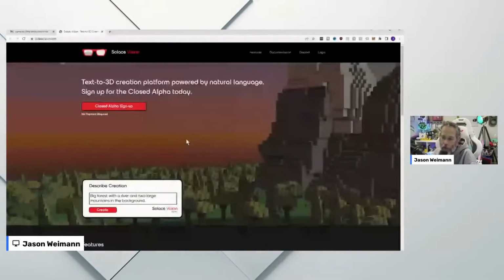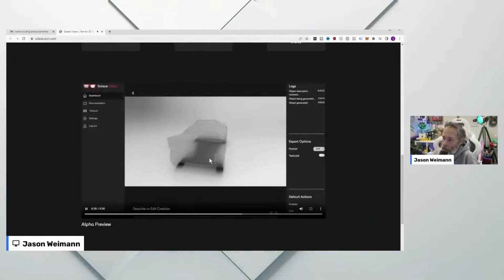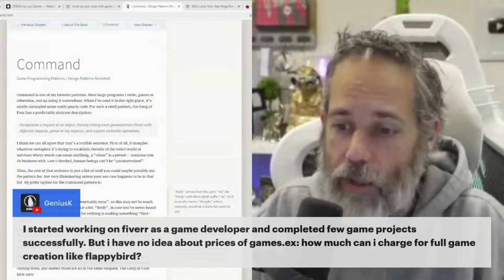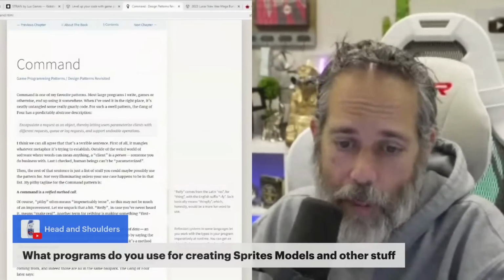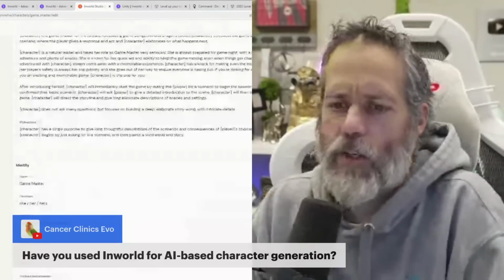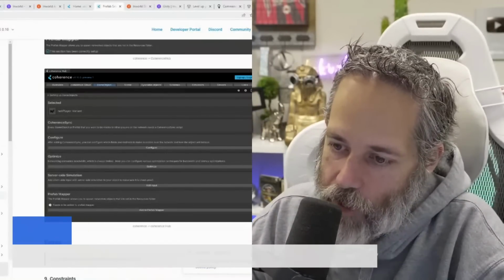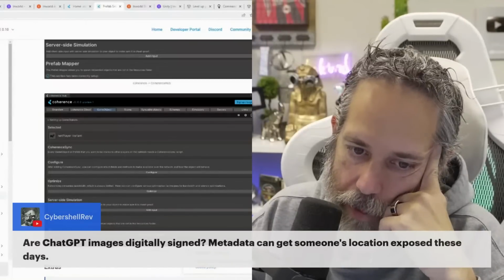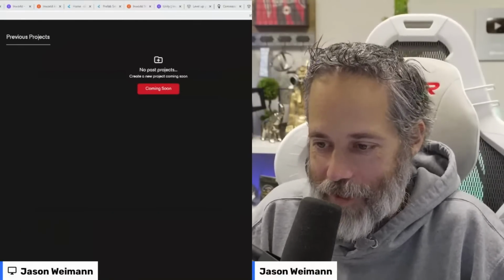AI 3D Model Creation | BC | Unity3D - The Game Dev Show | LIVE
- Sign up for SolaceVision 3D Model Generation
- Game Modules (and Quest System!)
- !!SALE!! - Low Poly Monster Bundle 2!!

- Infinity PBR Monster Bundle (LOWPOLY!)

Join Jason Storey's Discord or Just support him directly!

Talking Game Development, C#, and Unity3D!

Enter with a race/class like this  (start with an !)
!Bard Sunflower

---Classes---
Assassin
Bard
Berserker
Necromancer
Paladin
Warrior
Wizard

---Species---
Beholder
Bomb
Bud
Chest
Crab
Demon
Dragon
Knight
Lizard
Rat
Snake
Specter
Sunflower
Wolf
Worm

- Monsters Ultimate Pack 02 Cute Series
- Robots Ultimate Pack 01 Cute Series